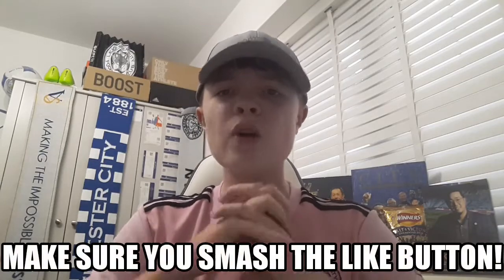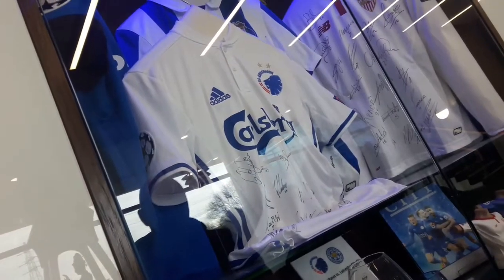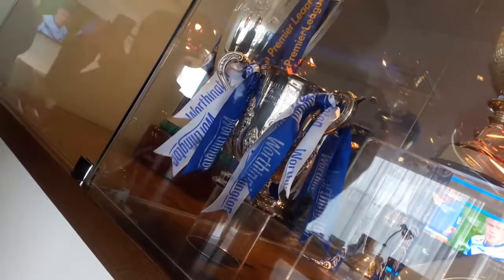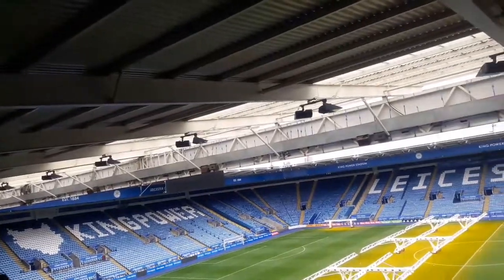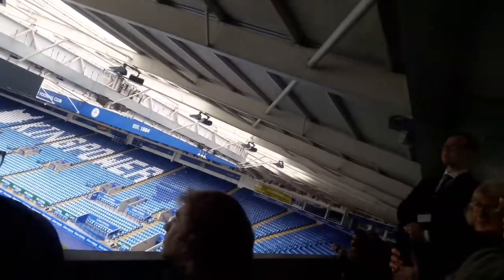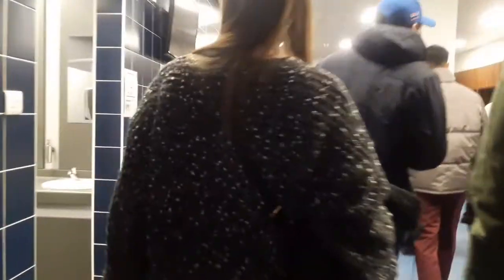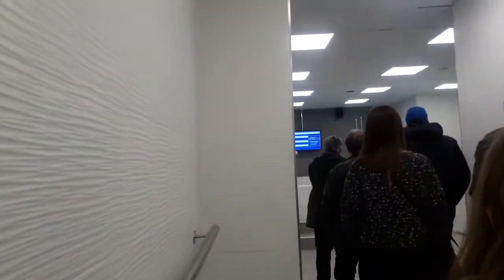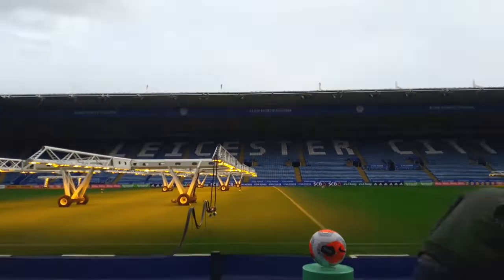LEICESTER CITY 2021 KING POWER STADIUM TOUR! -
So today i went down to the King Power Stadium to do the Leicester city stadium tour! So as their is no football at the moment i thought i should head down to the King Power Stadium and show you guys the stadium tour! As lots of Leicester fans may not be able to get down to the King Power Stadium today i show you the home of Leicester City behind the scenes showing the Home team dressing room, Media areas and several other areas of the stadium! I hope you enjoyed today's video and make sure you tell me your thoughts on the stadium in the comment section down below! The stadium tour is brilliant and if you have the chance i would recommend going behind the scenes and doing the Leicester City King power stadium tour!

MAKE SURE YOU TURN ON MY CHANNEL POST NOTIFICATIONS SO YOU NEVER MISS A VIDEO!

TEAM SPORTSA!